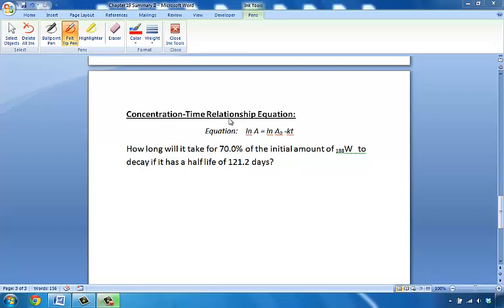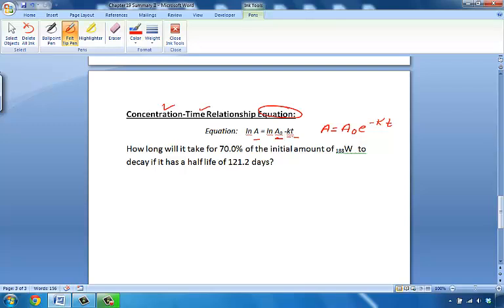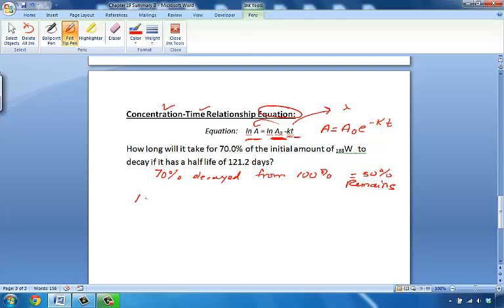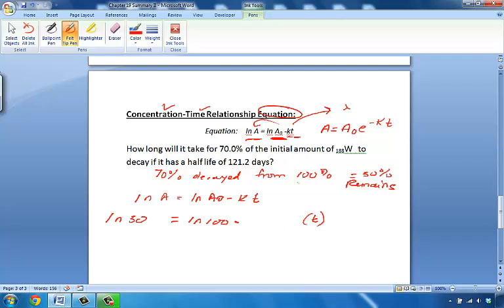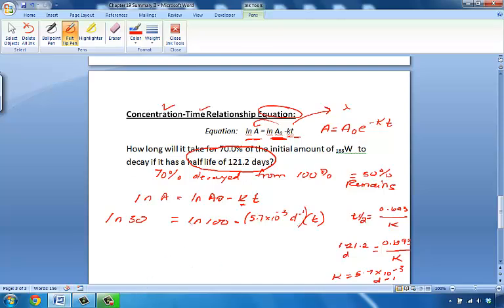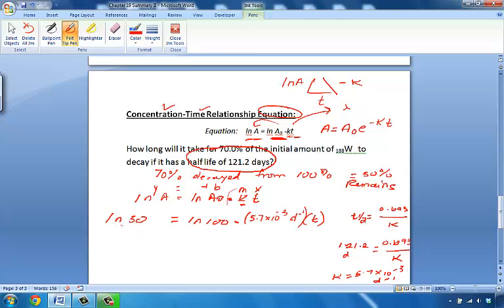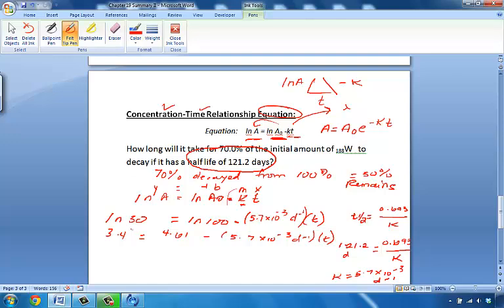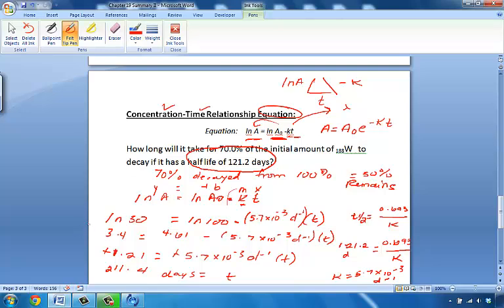Concentration Time Calculations + Example 1/2